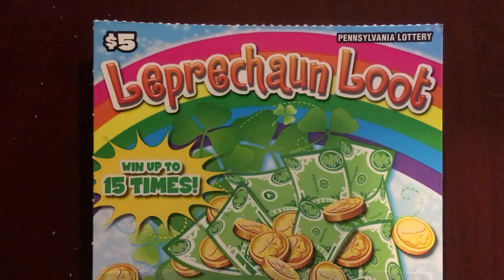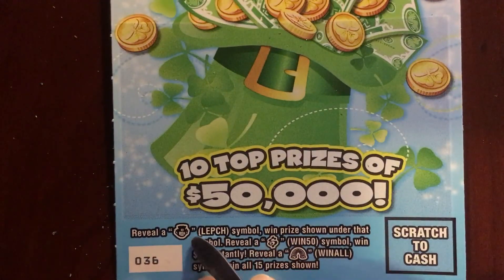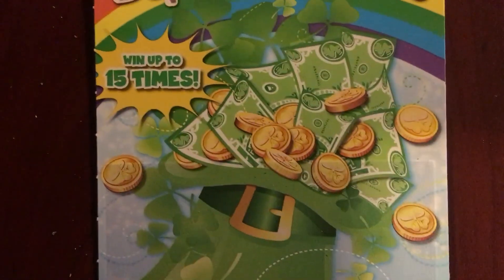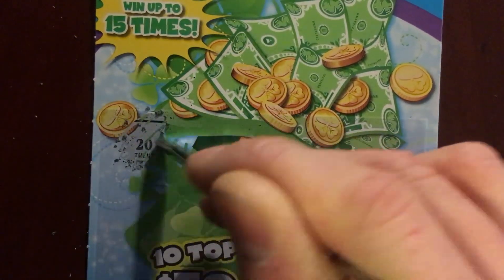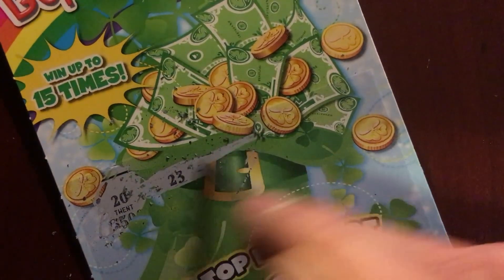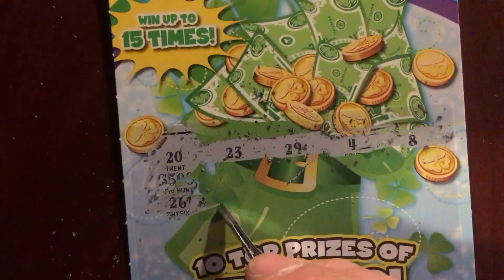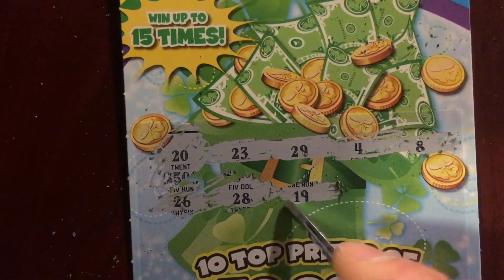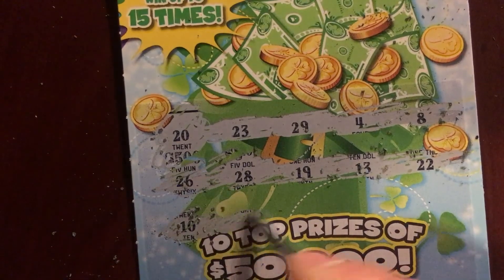Pennsylvania Lottery Leprechaun Loot Scratch Off Ticket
Another Pennsylvania Lottery Scratch Off Ticket! Always Scratching These Scratch Offs For The Family.